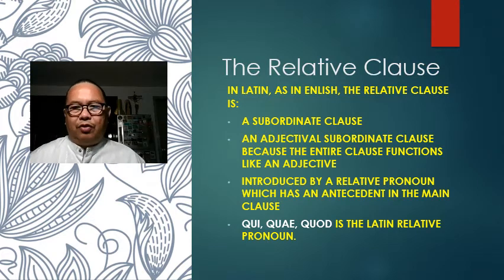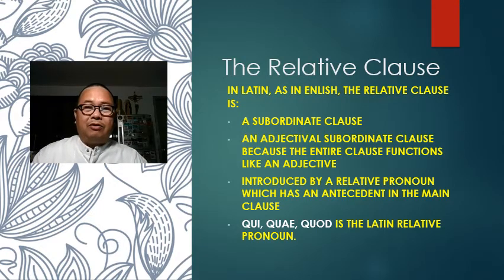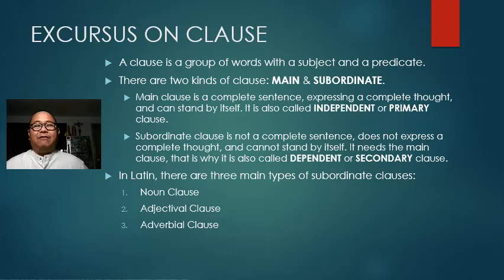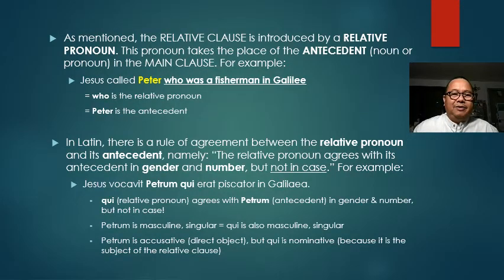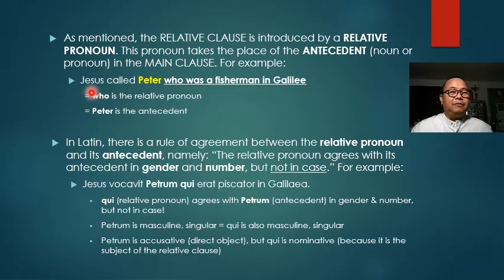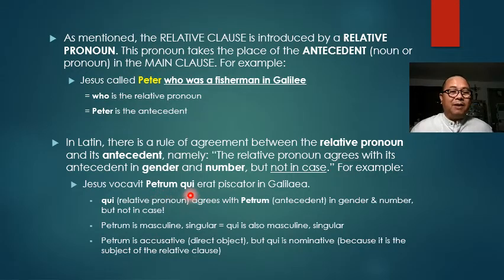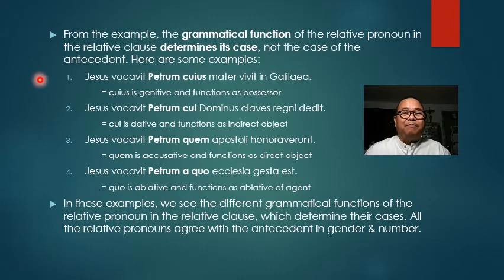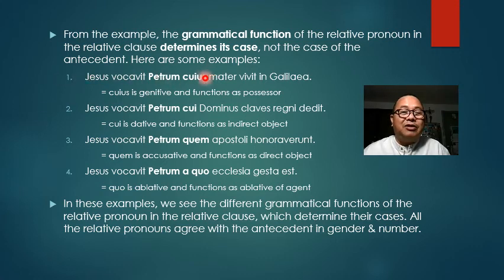Ecclesiastical Lesson 6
A short introduction to complex sentences and a discussion on the relative pronoun and the relative clause.